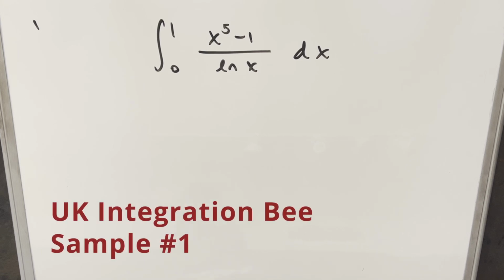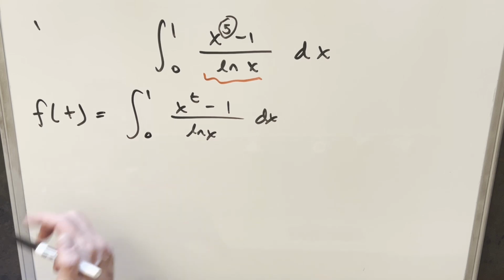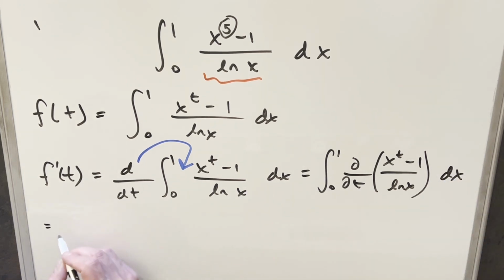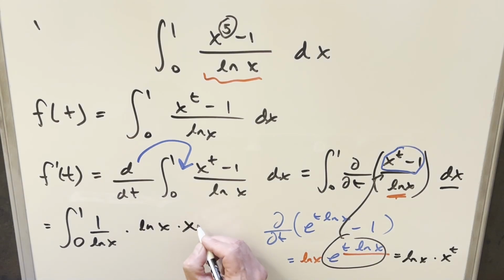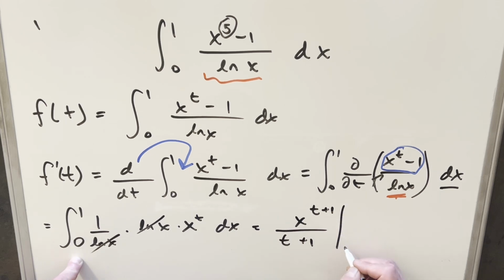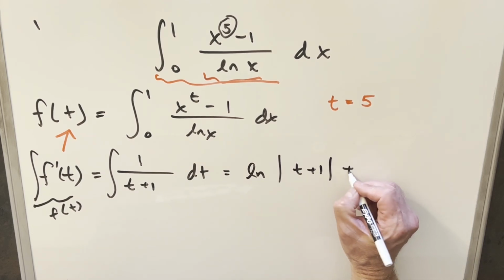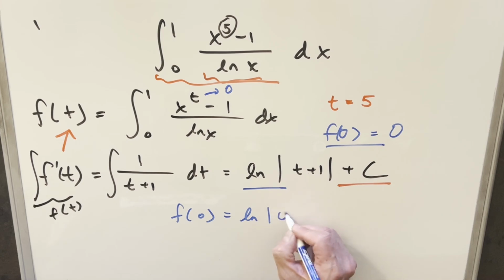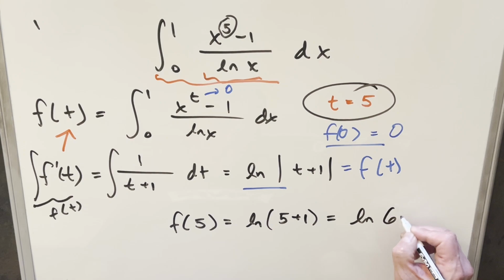Feynman didn't invent the trick but he gets his name on it.